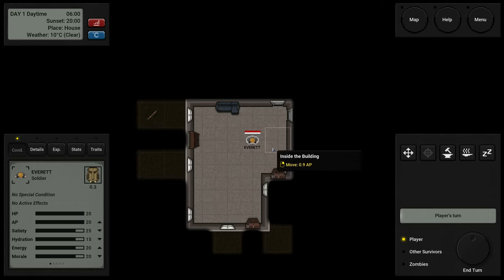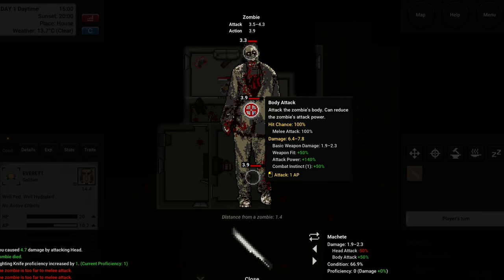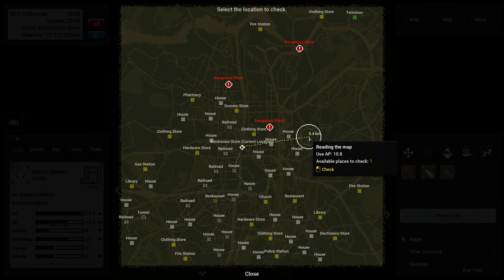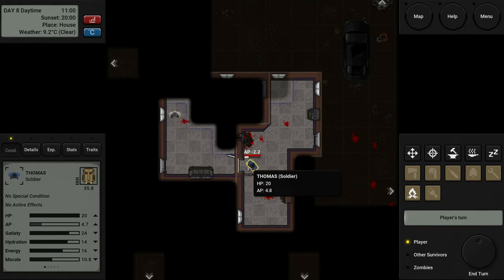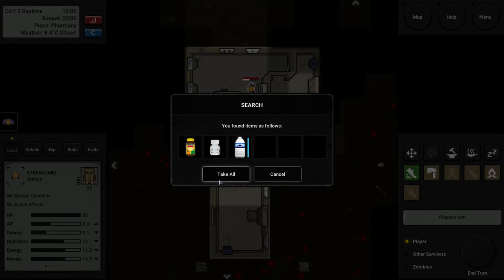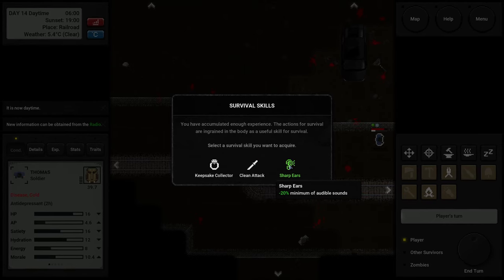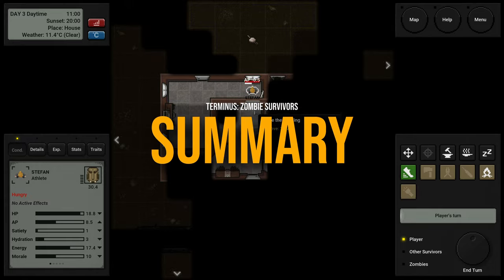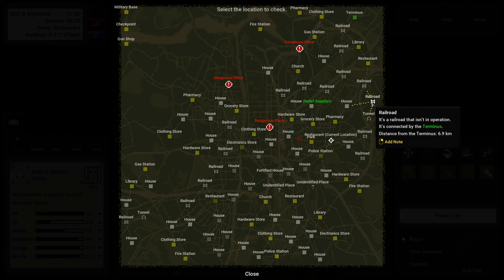Hidden GEM! Learn About New Zombie Survival - TERMINUS ZOMBIE SURVIVORS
The video provides an in-depth review of Terminus: Zombie Survivors, a challenging turn-based zombie survival simulator. The game emphasizes strategic resource management and survival in a post-apocalyptic world, where every move counts.

Chapters:
0:00 - Intro
0:13 - Channel intro
0:48 - What is Terminus?
1:36 - How it goes?
2:36 - Gameplay Mechanics
7:22 - Fighting
8:49 - Visual and audio
9:35 - Summary
10:26 - Outro